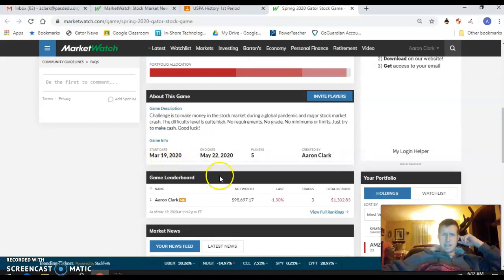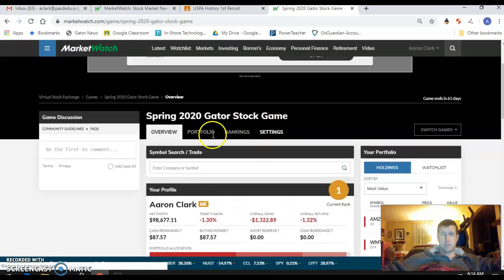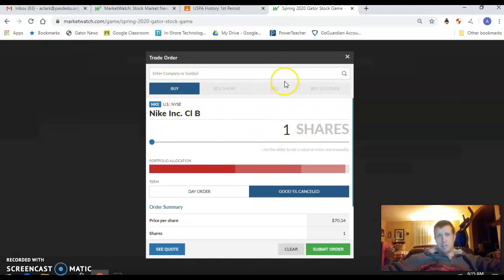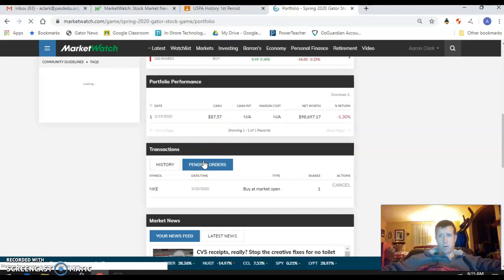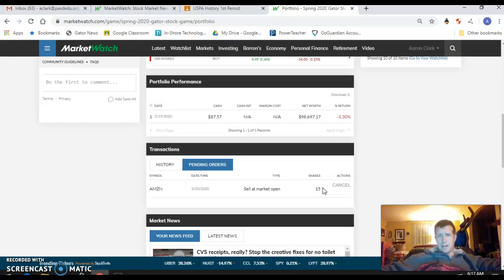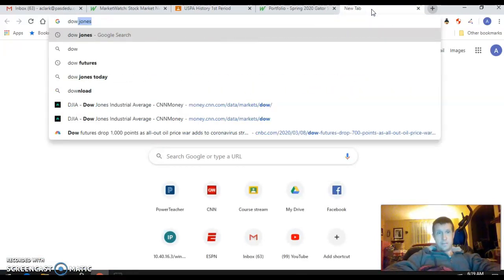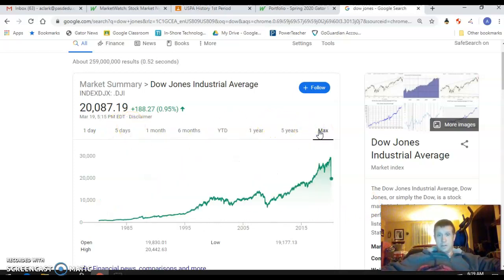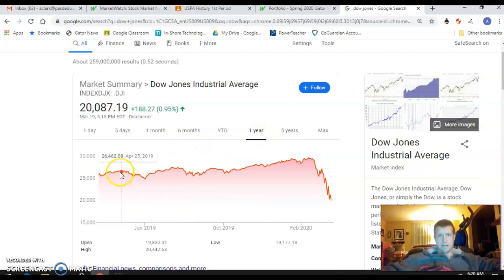Spring Stock Market Game--Pandemic Version